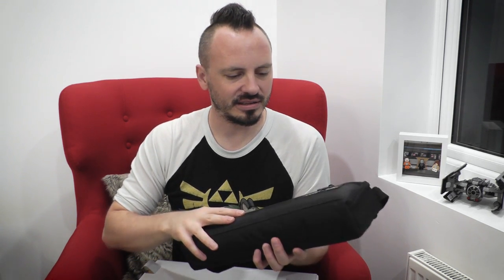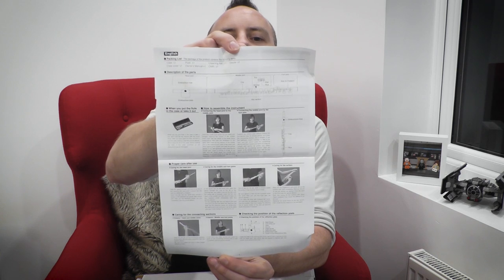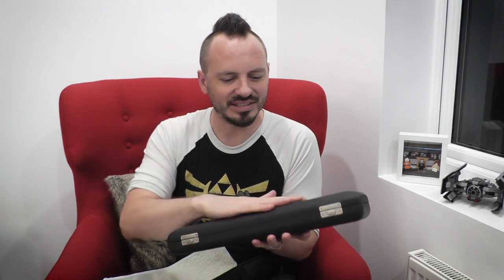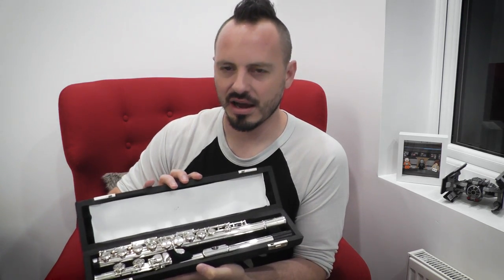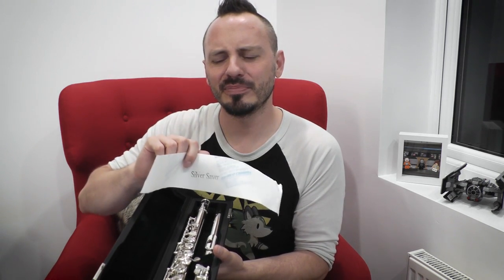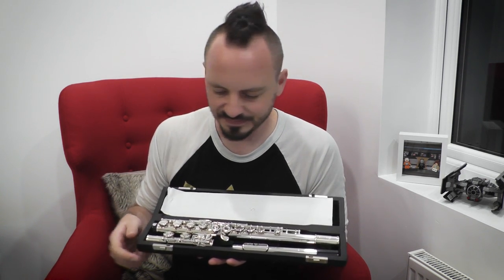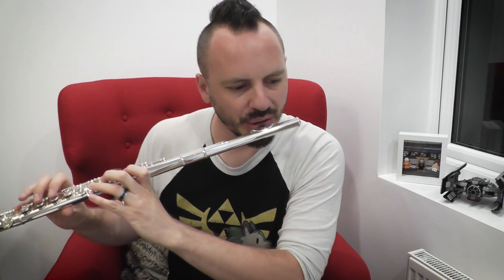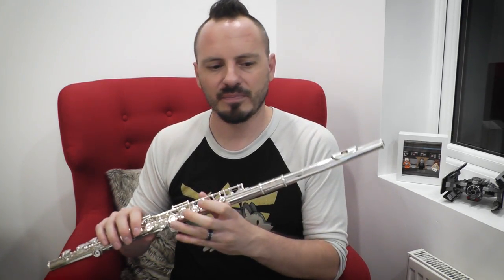Unboxing a Pearl 525 Flute [VLOG 3]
Howdy everyone!

Here is another VLOG and update. But most importantly, I bought a new flute!! A Pearl PF525. I tried out several flutes and found the Pearl to be the best one for me. I highly suggest you try out new instruments and find one that best fits you. Not just brand recognition.

The people at All Flutes Plus here in London were amazing and very helpful! Thanks!!!

All Flutes Plus
60 - 61 Warren Street
London W1T 5NZ
UK

UPDATE:  I got my clarinet back!! Finally! So annoying that it took so long for them to send it back to me.

Follow me of Twitter and Facebook!